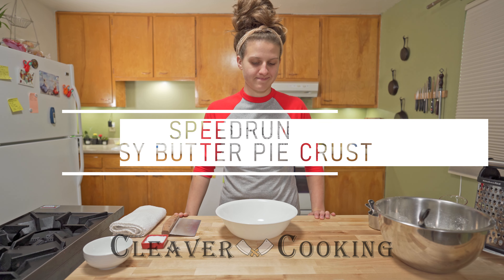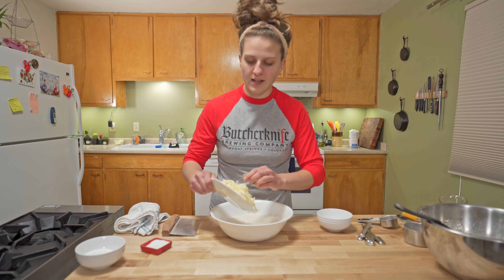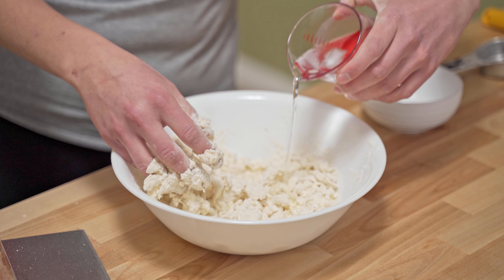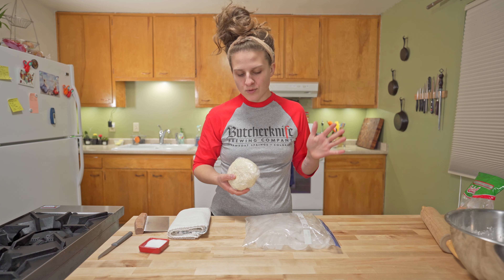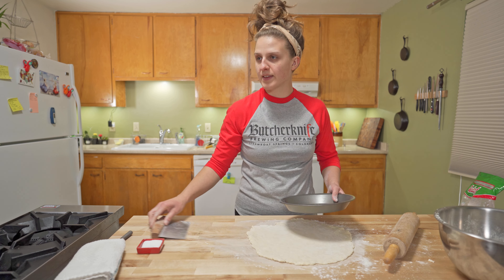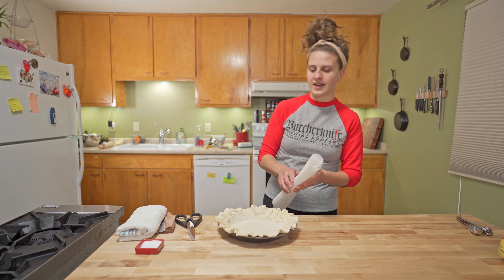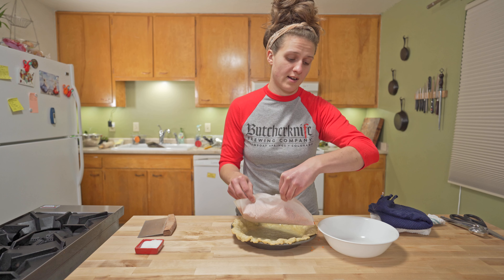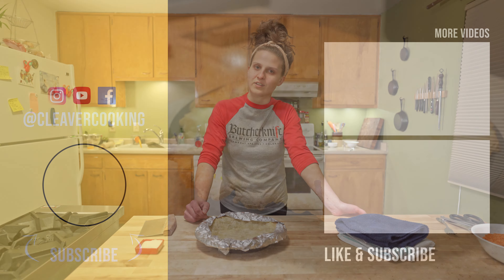Easy, Speedy Butter Pie Crust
FAST AND FURIOUS MEETS PIE CRUST RUN-THROUGH. GET IN THE KNOW QUICK WITH THIS SHORT VIDEO OF HOW TO MAKE A PIE CRUST.